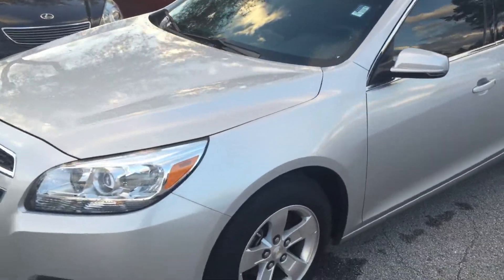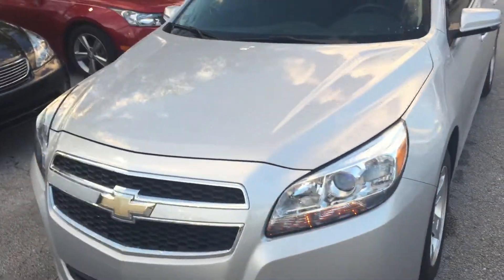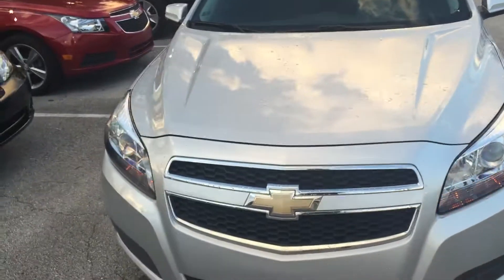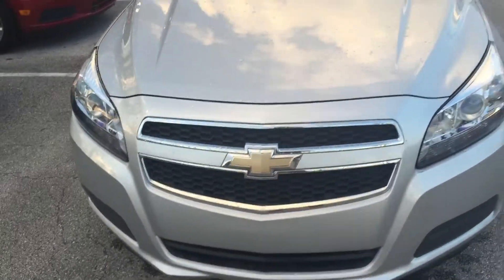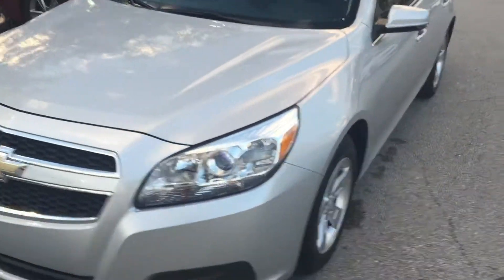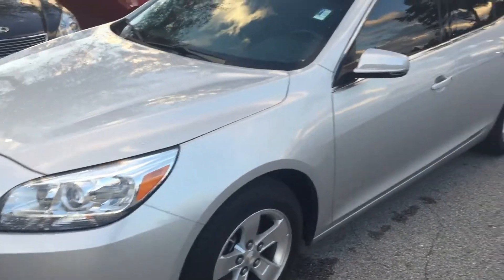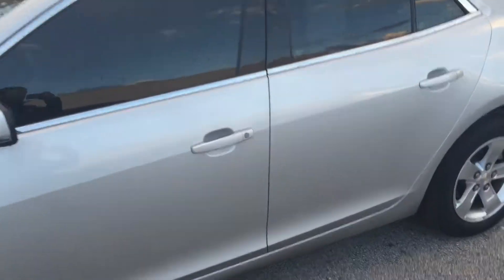Feb 8, 2016